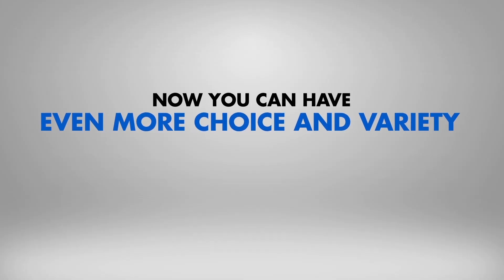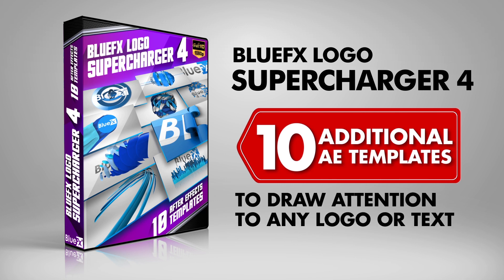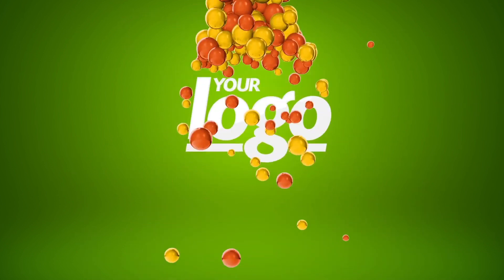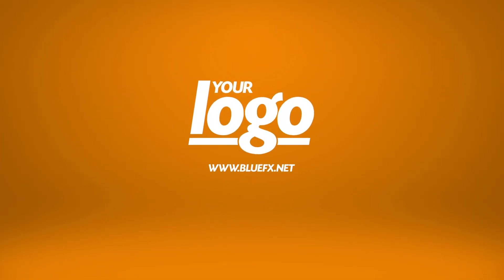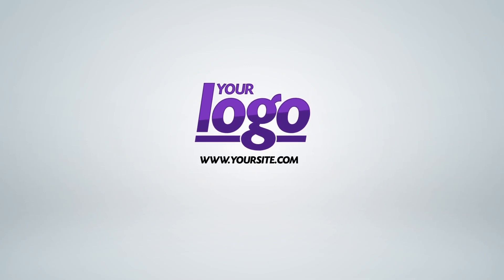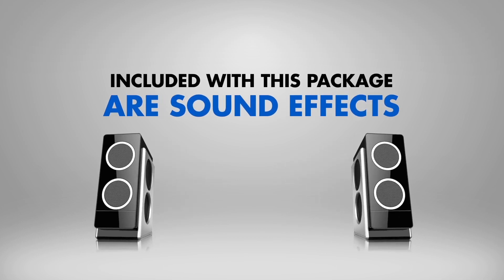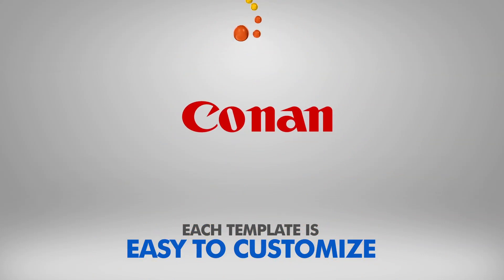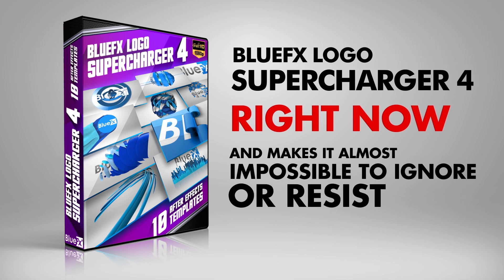LOGO SUPERCHARGER 4 After Effects Template